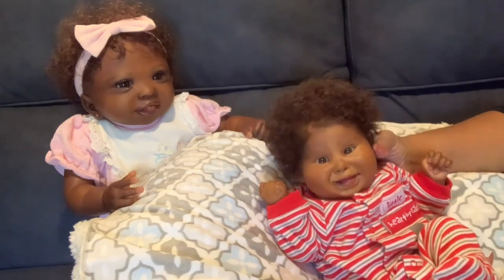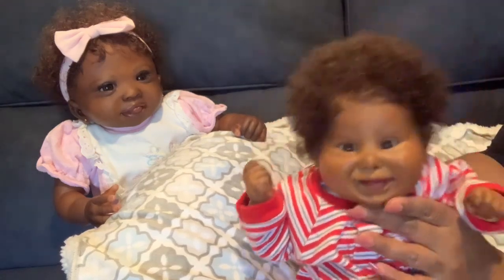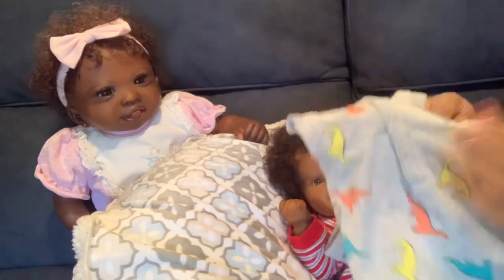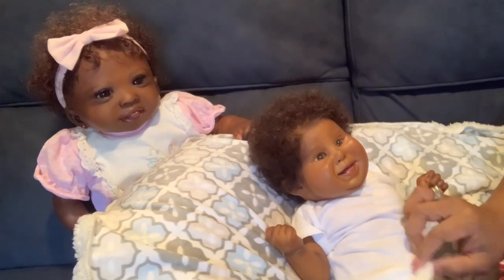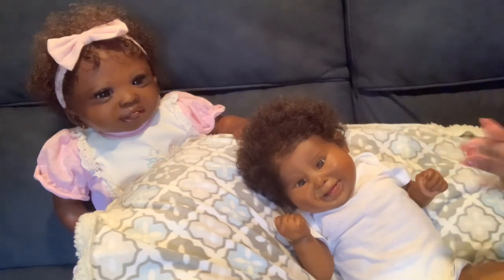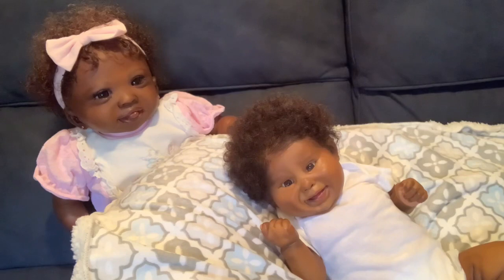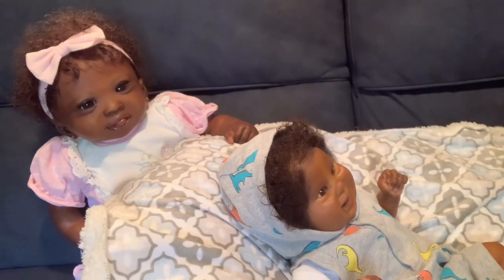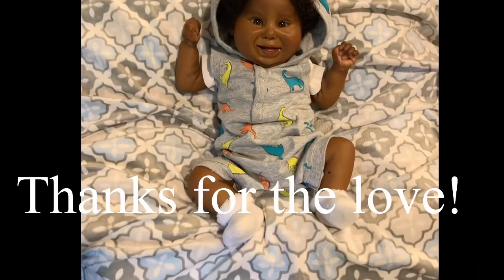New summer tag childhoodsummermeals with Baby King!!